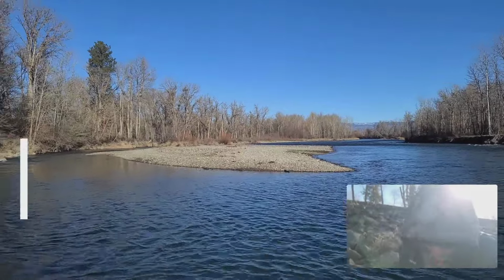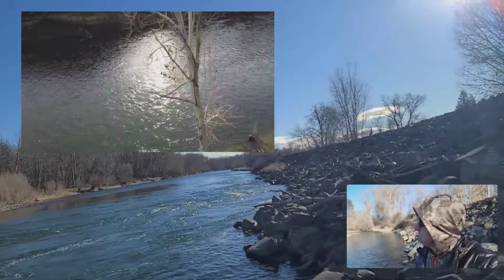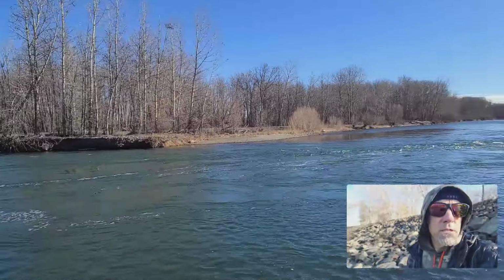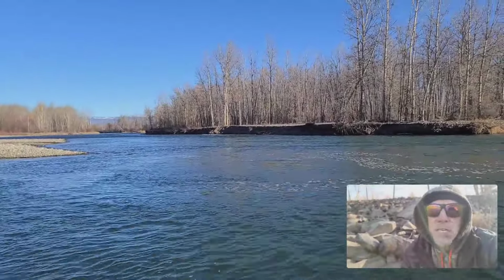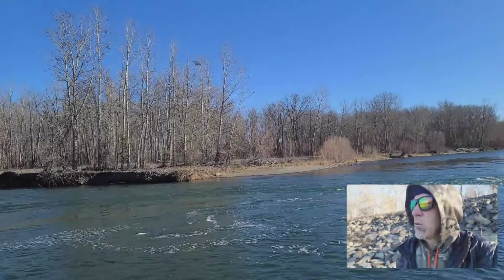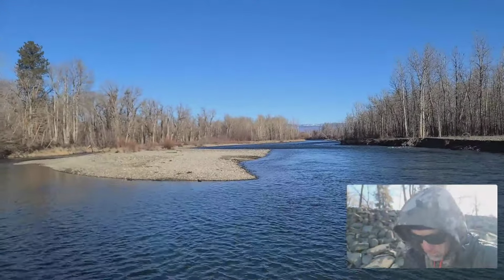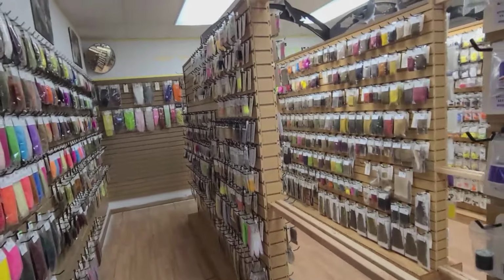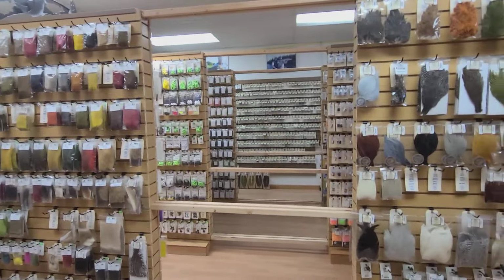Yakima River Fly Fishing Report-February 9th, 2024-Worley Bugger Fly Co.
Steve Worley-Owner and Guide at WBFC delivers a current status of the Yakima River from the Lower Farmlands area of Ellensburg, this day February 9th-2024.

For more information on the current river conditions or fly fishing in Central Washington, please visit the WBFC Brick & Mortar Pro Shop in Ellensburg, Washington or visit the Worley Bugger Fly Co. website at the link below.